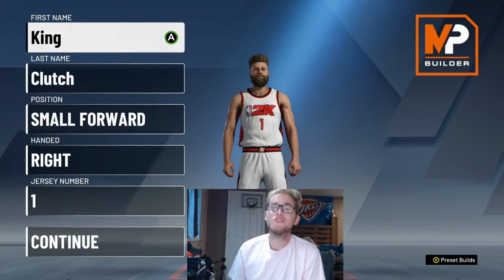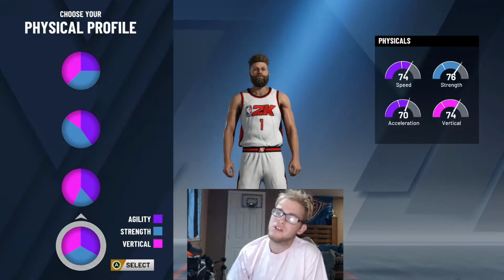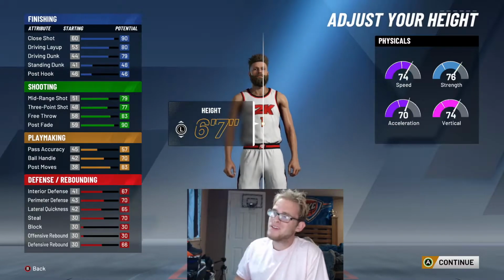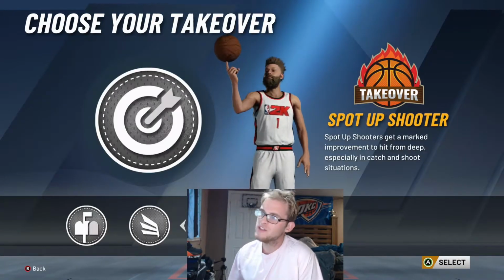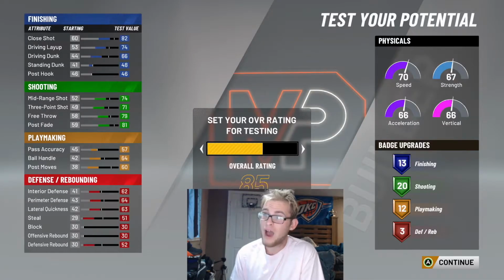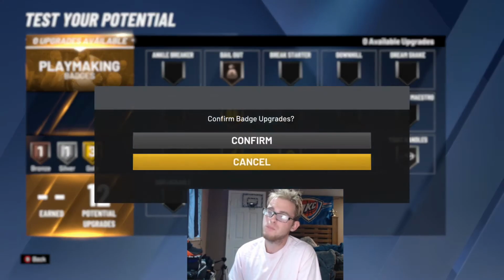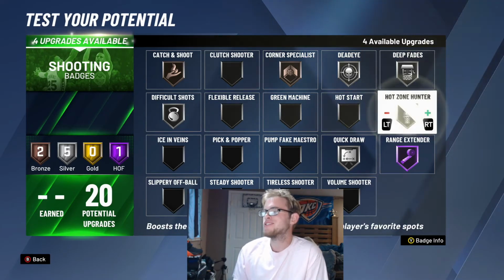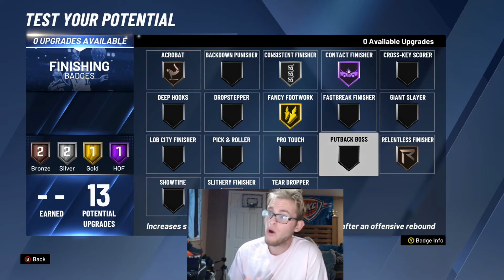TJ WARREN *BUBBLE* BUILD IN NBA 2K20! | Rare Mid-Range Finisher Build in NBA 2K20!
This is how you can build a MyPlayer like TJ Warren in NBA 2k20!  This is by far one of the best builds you can have in NBA 2k20!  Overall this Small Forward build is one the easiest builds to use in NBA 2k20!

This is one best builds in NBA 2K20!  Also if there is any other player builds you would like to see me make in NBA 2k20!! Would you like to see builds of Penny Hardaway, Aaron Gordon or Steve Nash?

This is a great all around build to have in NBA2K20 if you want a player like TJ Warren!